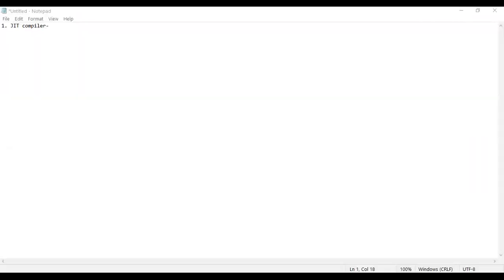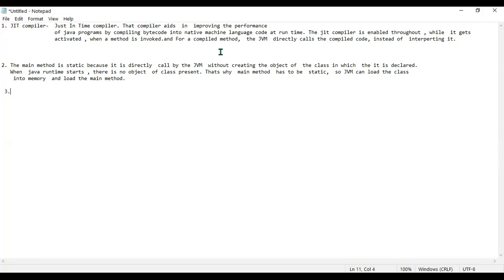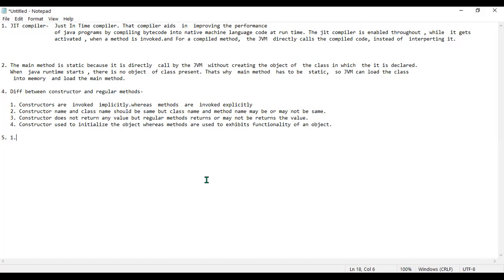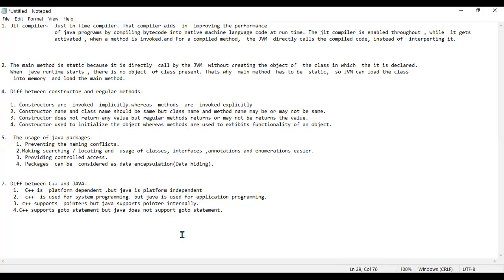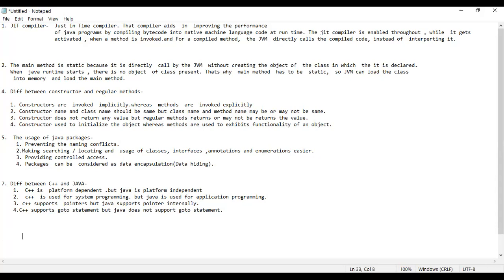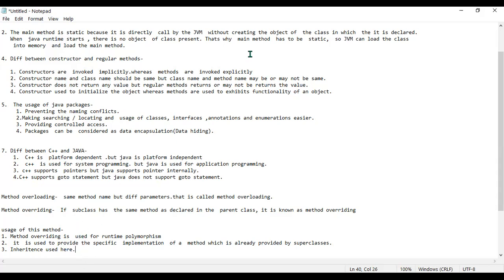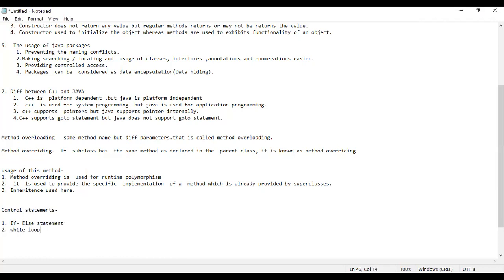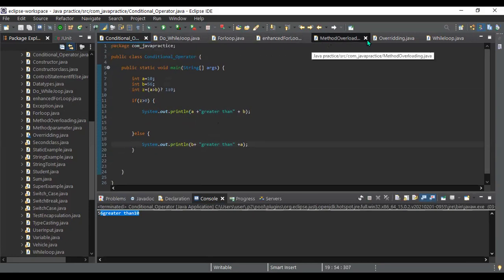Java Training Session 4 of Team 17 | PCS Global | as on 3rd Feb 22